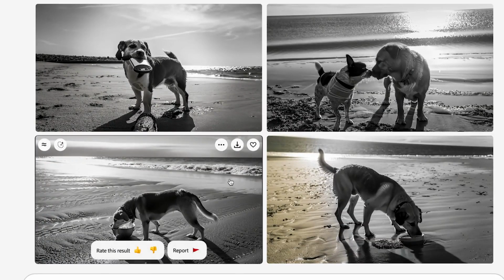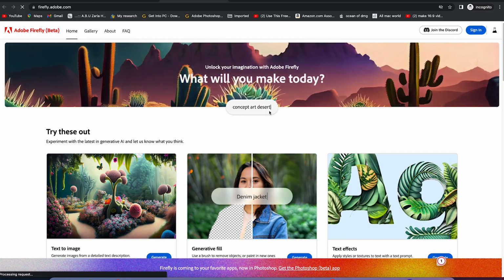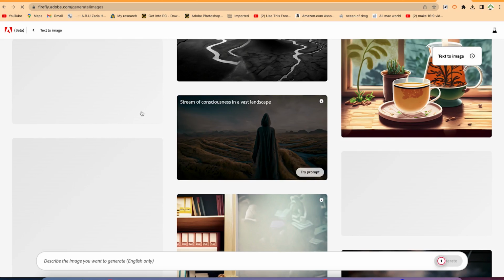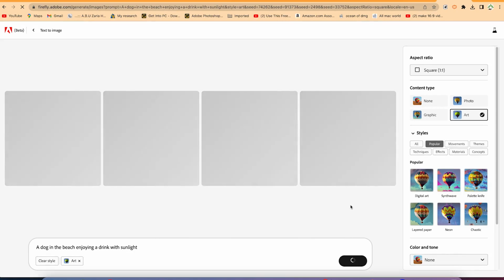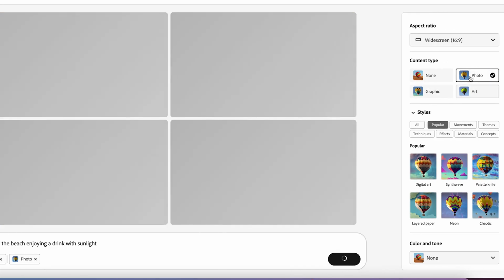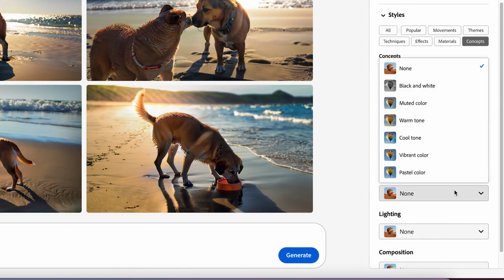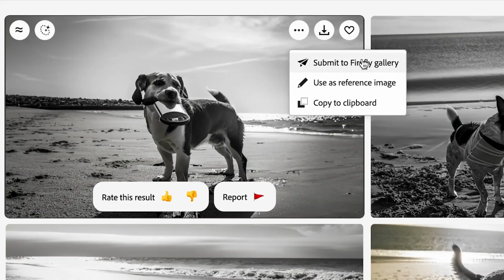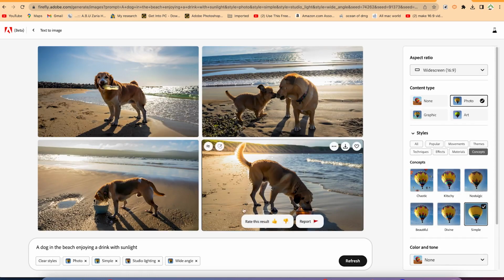Convert AI Text to Image using Adobe Firefly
In this video, you will learn how to use adobe firefly to generate images from basic text prompts.